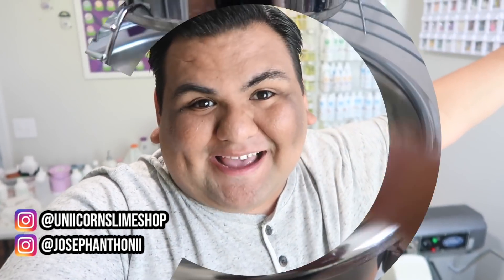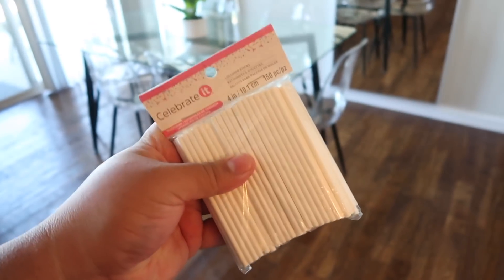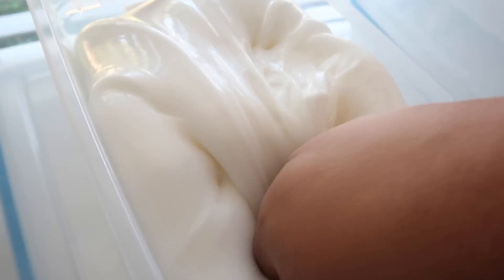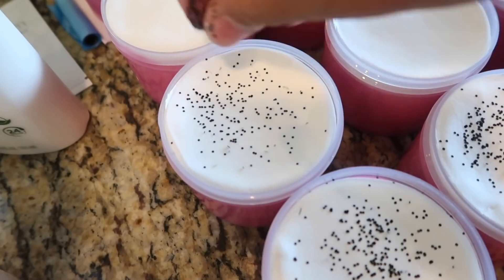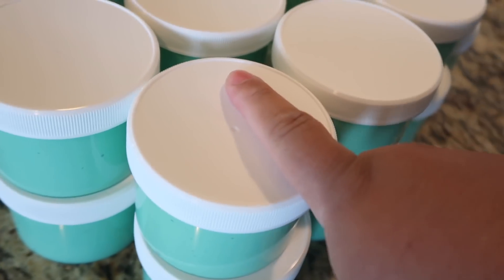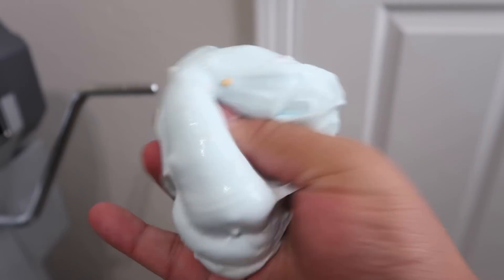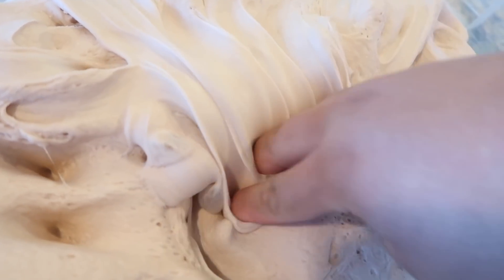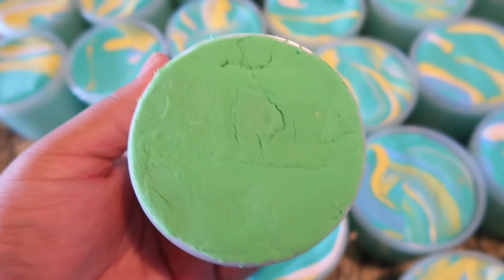RESTOCK MY SLIME SHOP WITH ME! HUNDREDS OF DIY CLAY SLIMES!!!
Hi! My name is Joseph Anthonii & today WATCH ME MAKE SLIME!!! I do Slime Reviews, Tutorials, and Challenges on this channel so check out some of my other videos!

Coming to a City near YOU!
💚 Slime Expo NYC 2: COMING SOON
💚 Slimers In The City 3: COMING SOON

Musical.ly: @JosephAnthonii

Joseph Anthonii
POB 276384